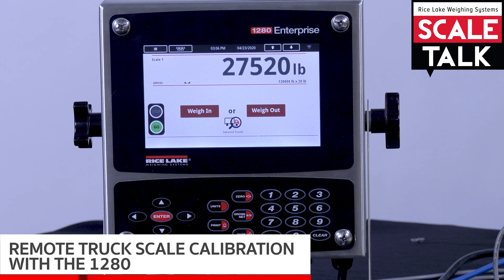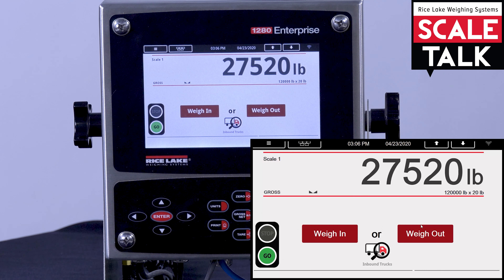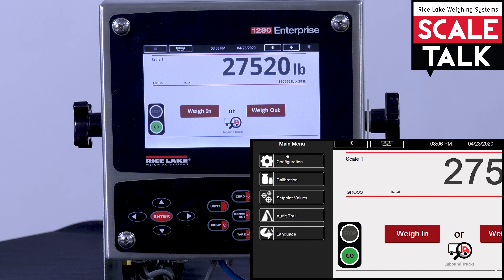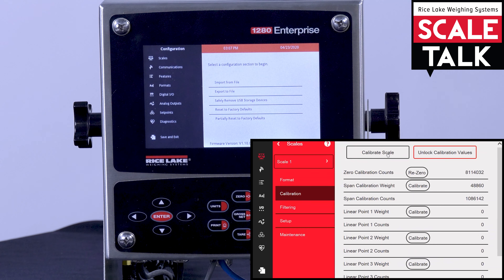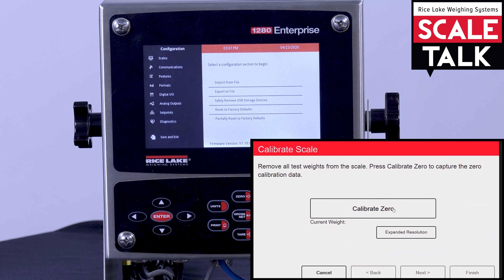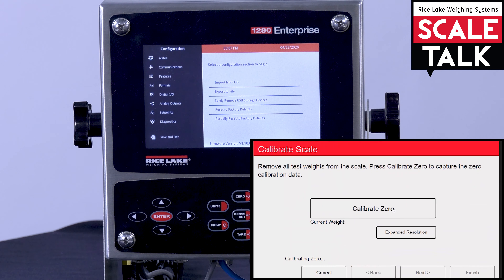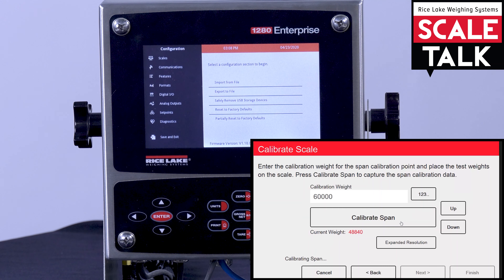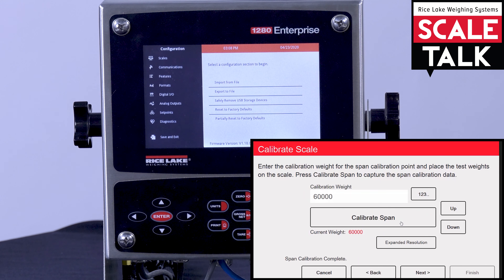ScaleTalk: Remote Truck Scale Calibration with the 1280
Rice Lake's 1280 weight indicator comes with a built-in web server, allowing you remote access functionality. This allows you to perform a truck scale calibration from the scale site, rather than traveling back and forth to/from the scale house and scale.